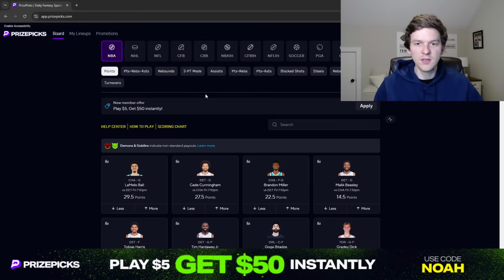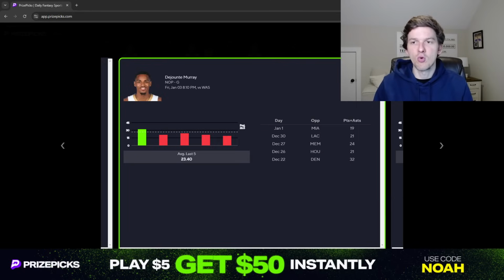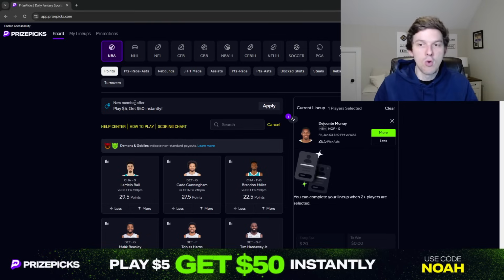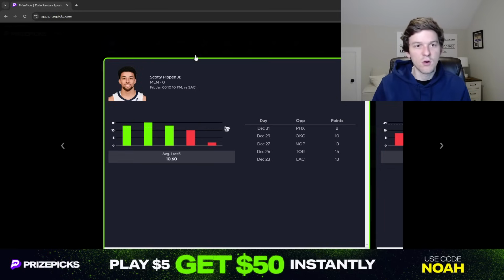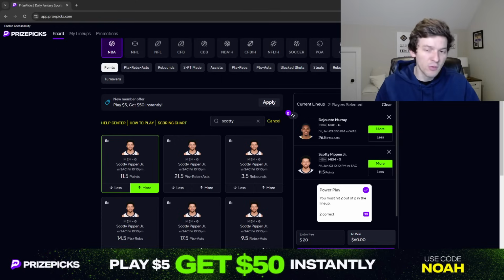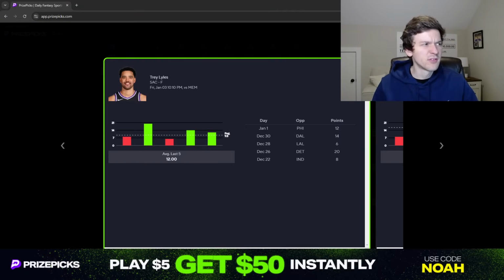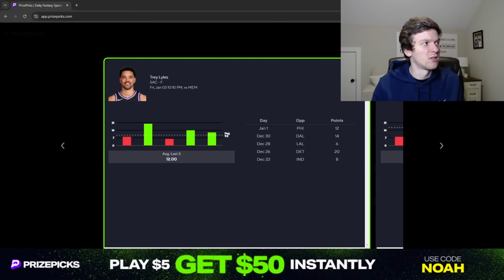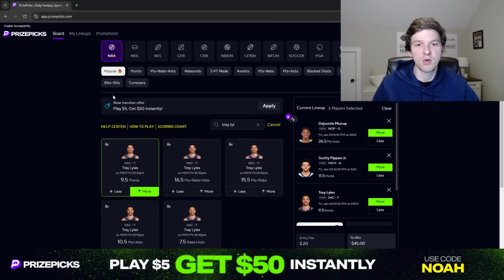PRIZEPICKS NBA PICKS | FRIDAY 1/3/25 | NBA PLAYER PROPS PICKS | NBA PROPS & BETS TODAY